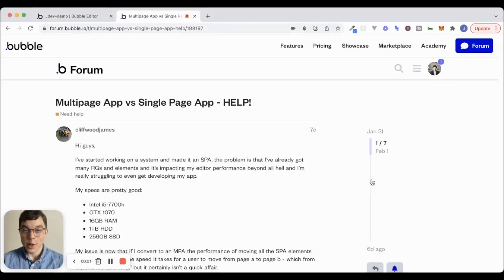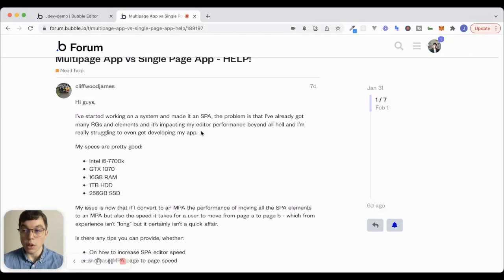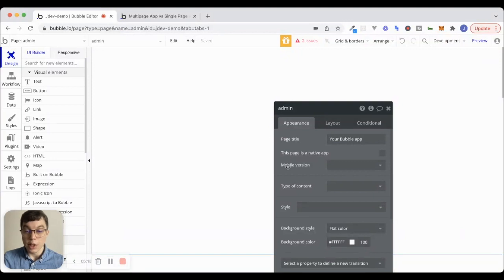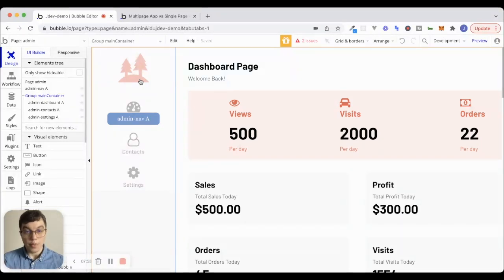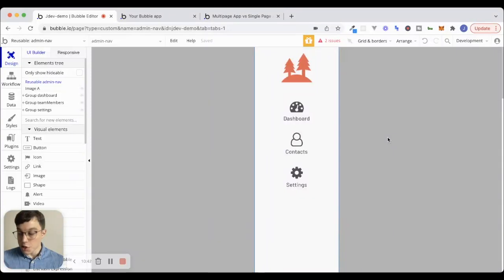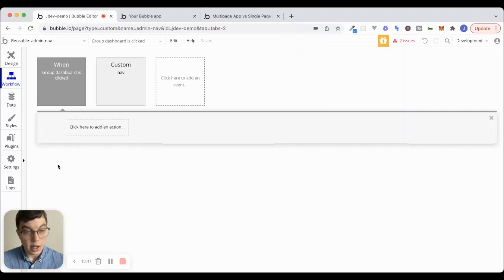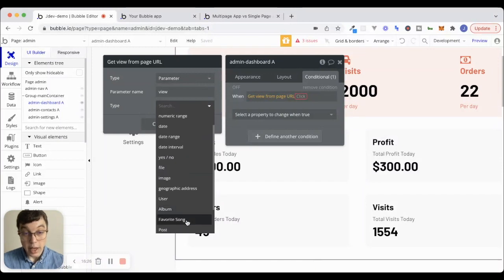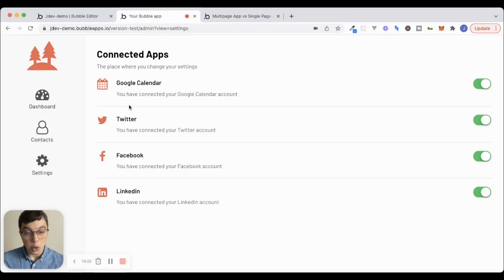How to Organize Your Pages in Bubble's NEW Responsive Engine | Bubble.io Tutorial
In this Bubble.io tutorial I share a tip for how to organize your pages in the new responsive engine using reusable elements. This system has worked really well for me so far -- keeps everything clean and organized. Hope this helps!

J|dev is just getting started!